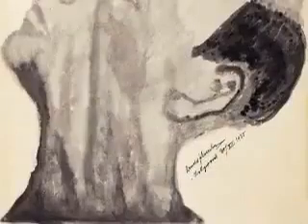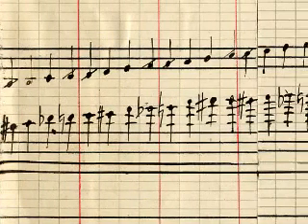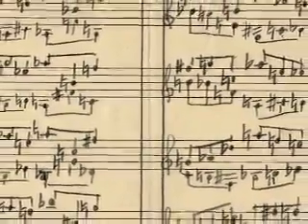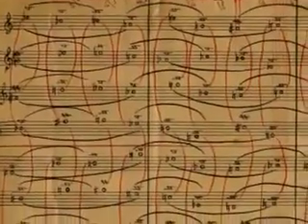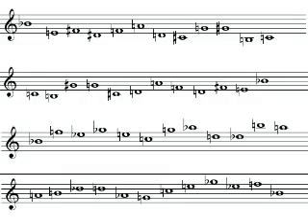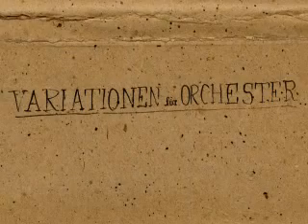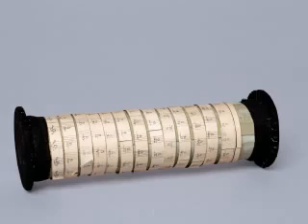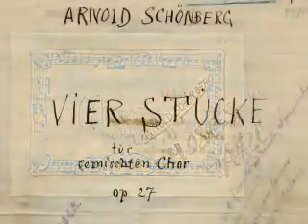Arnold Schoenberg s Twelve Tone Method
A short, basic primer that puts the 12 tone method in context.